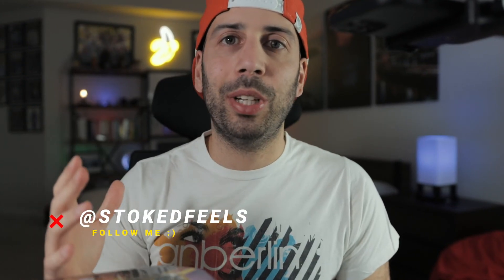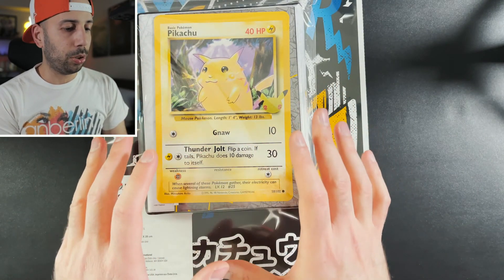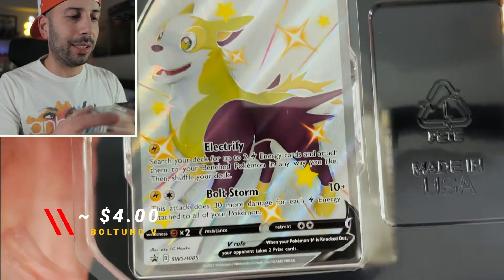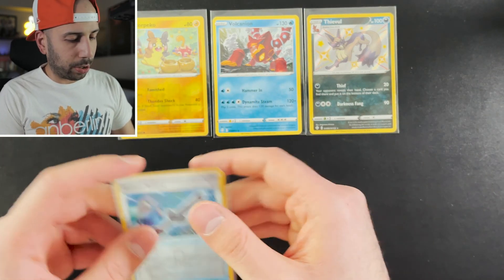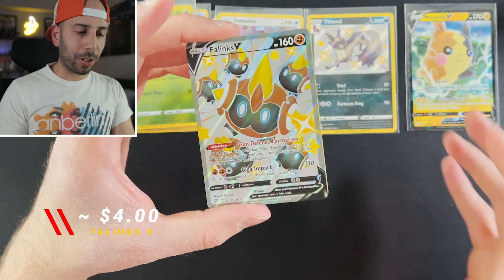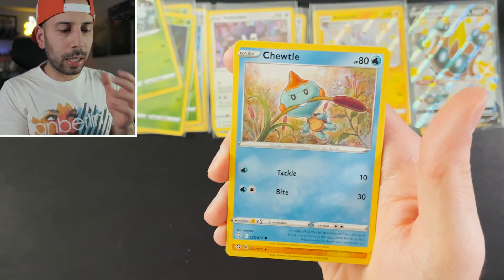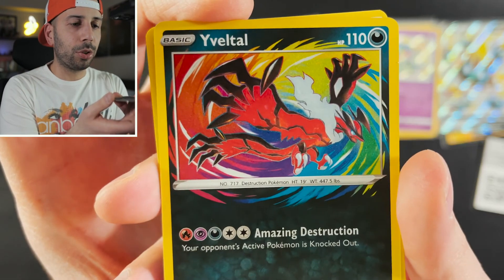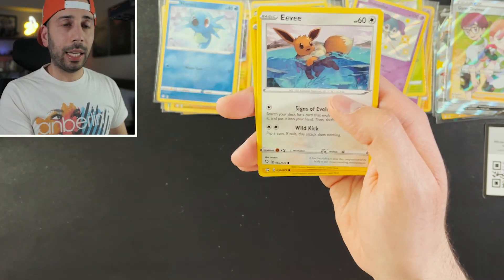Opening All SHINING FATES Shiny V Tins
Opening up all Shining Fates Shiny V tins - Cramorant V tin, Boltund V tin, and Eldegoss V tin. That's 18 PACKS with the potential of pulling that Shining Charizard Vmax!

🔥 Current # of Booster Packs opened: 130

Hey there and welcome to Stoked Feels! My name is Tino and my goal is to give you a space where you can come and experience some nostalgia and feel good vibes. On this channel, we will be opening up some Pokémon cards, showcasing my collection, talking about collectables investing, and getting into some retro gaming. So sit back, relax, and embrace those stoked feels!